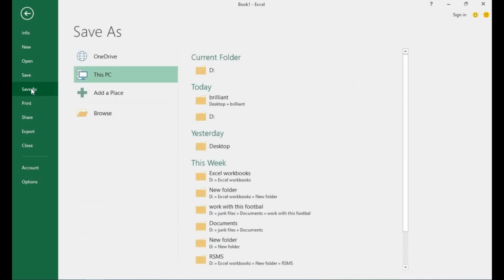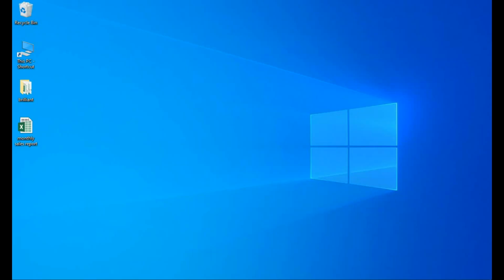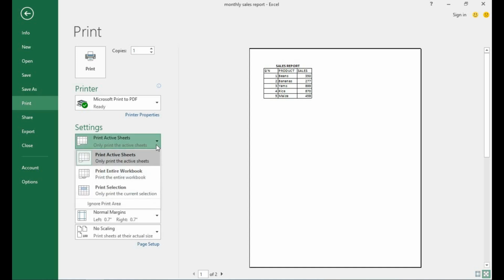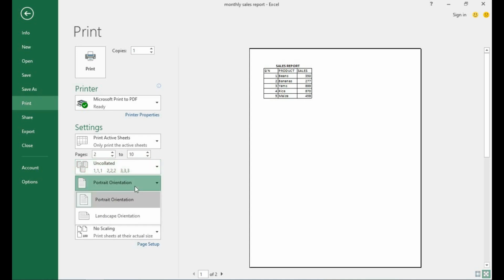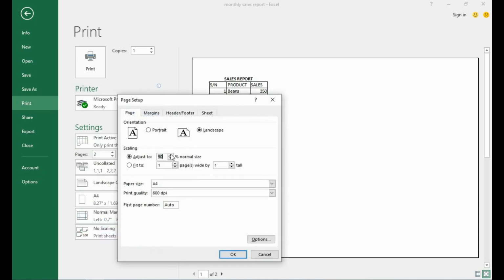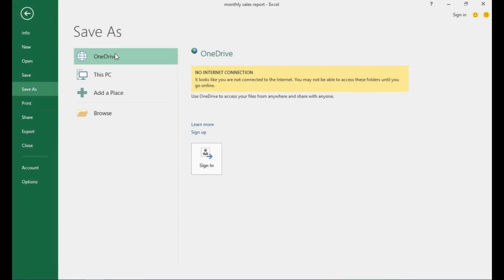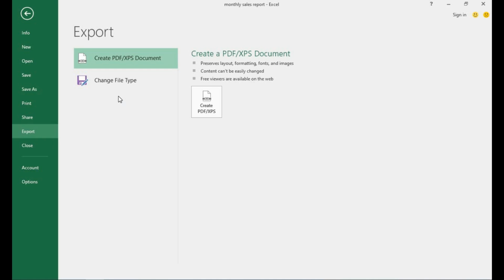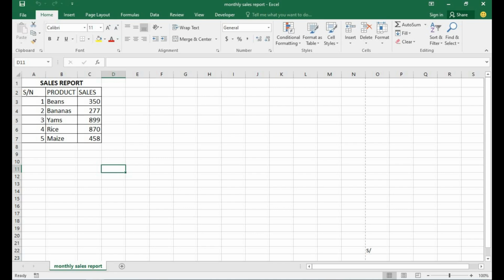Excel File Management: Save, Print & Share the Right Way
In this tutorial, you’ll learn how to save your work properly, set up print settings for perfect pages, and share your spreadsheets safely and effectively. Whether you’re working on personal projects, office reports, or school assignments, these tips will help you keep your files organized and ready for any situation.

 In this video, you’ll discover:

The best ways to save your Excel files for easy access and compatibility

How to print clean, professional-looking spreadsheets every time

Smart ways to share your work while keeping formatting intact

Time-saving tips to avoid common file management mistakes

 Perfect for: Beginners, students, professionals, and anyone who wants to handle Excel files with confidence.

 Pro Tip: Stay until the end for a bonus time-saving trick!